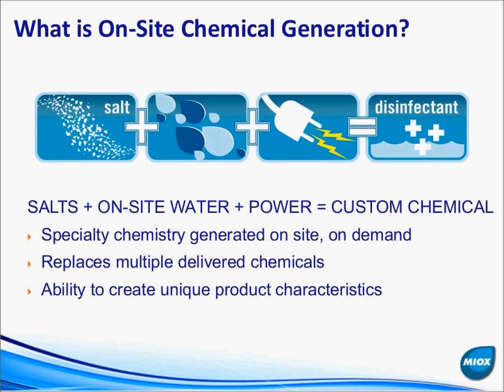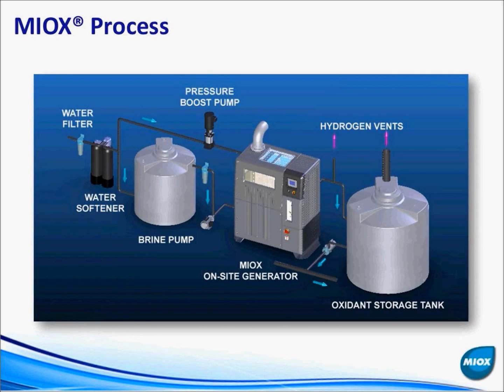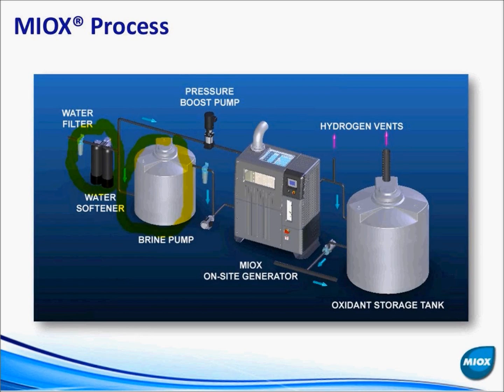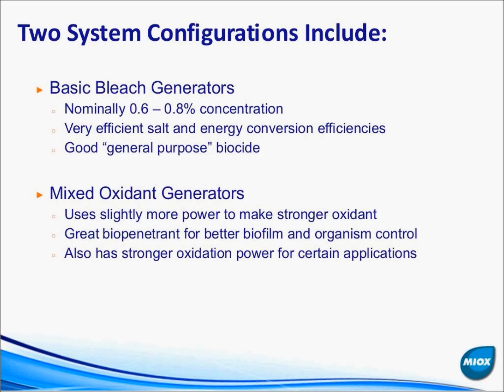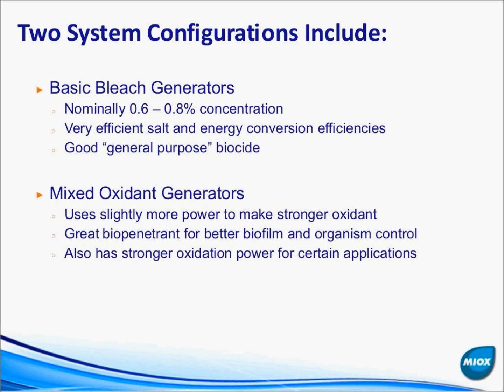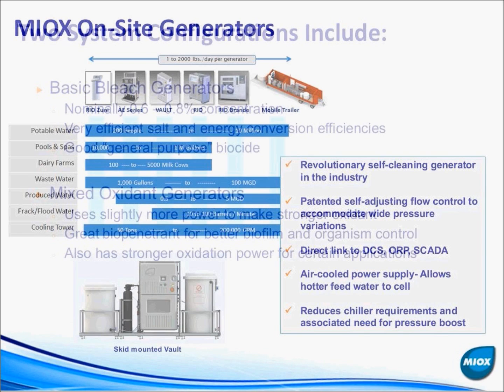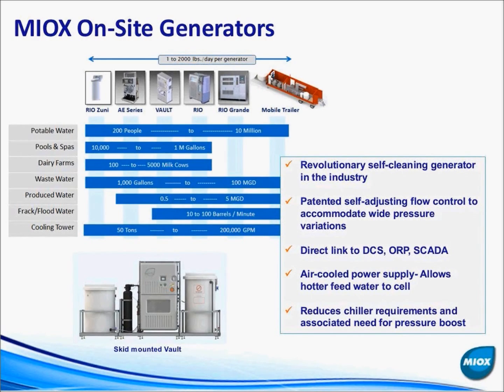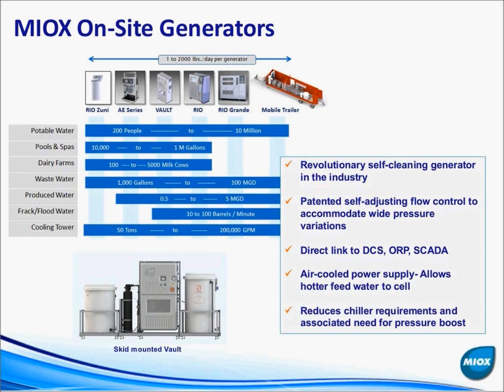What is on-site chemical generation?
Video introduction of how MIOX technology creates a powerful disinfectant from Salt, Power and Water.  Disinfection generated on-site, on-demand.  Safely achieve more effective and rapid inactivation of a wider range of microbes.

MIOX produces safe, clean, pure water on site, with a technology and process that that is safe for both the environment and your budget. Systems are easy to maintain and offer the flexibility of producing either sodium hypochlorite or a mixed oxidant solution for more advanced customer needs.